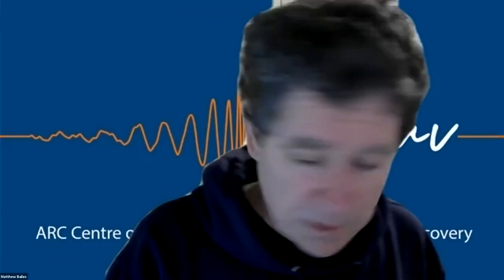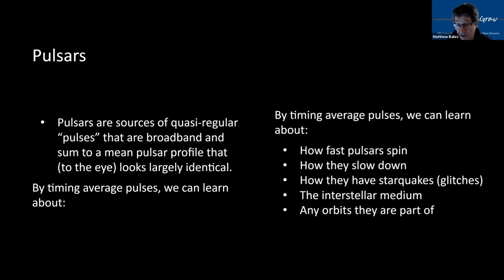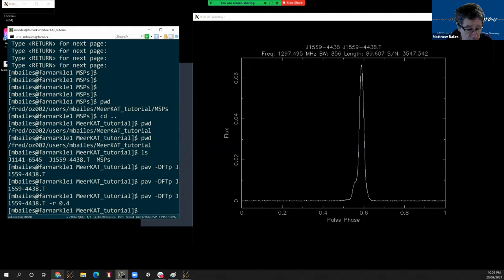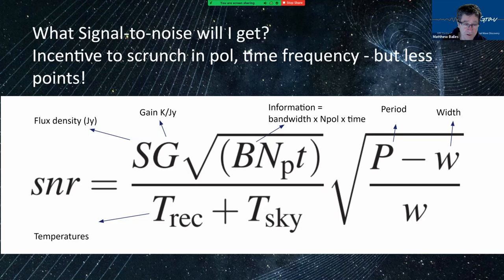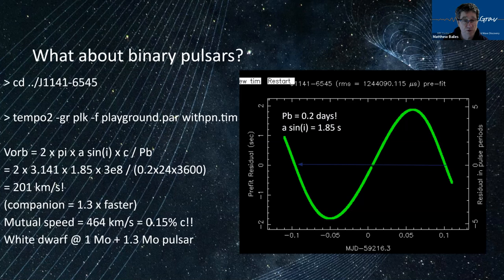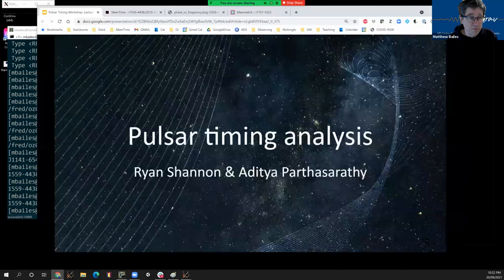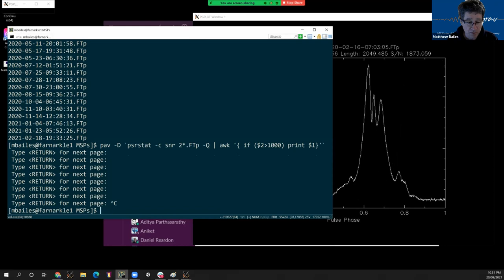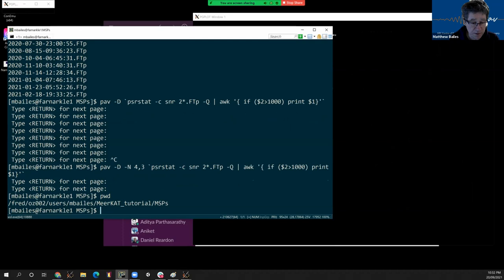Introduction to pulsar timing with psrchive (Matthew Bailes)